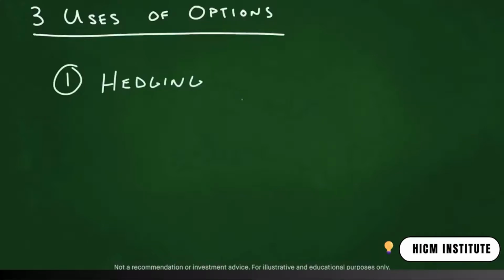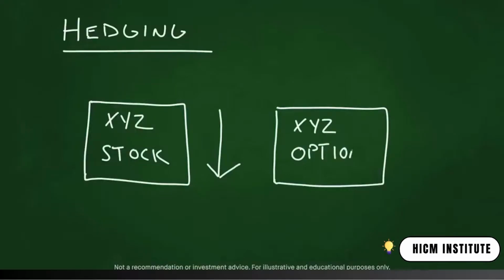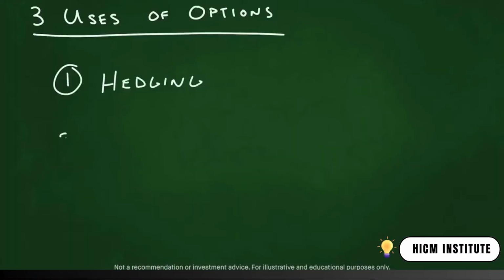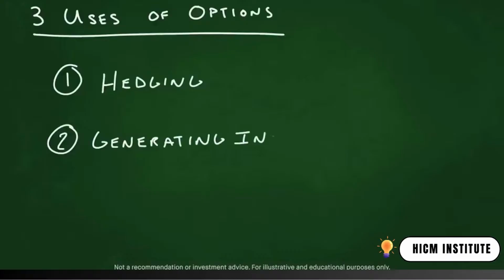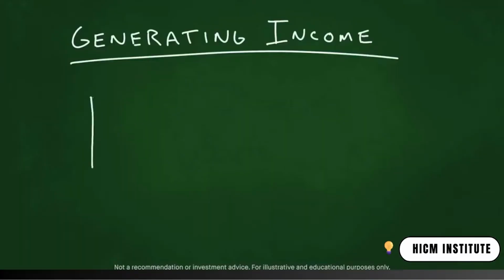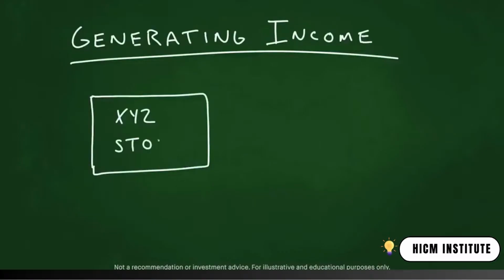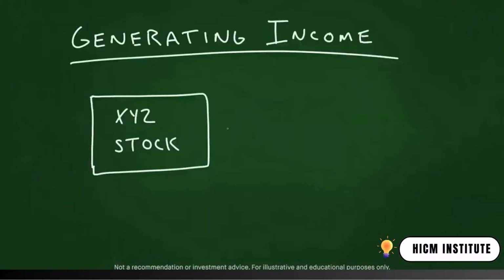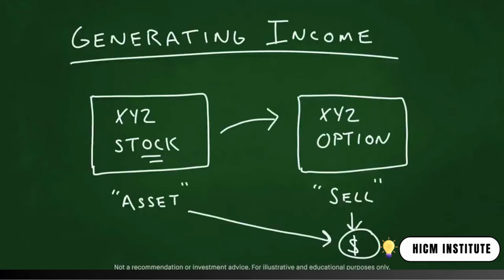What is options in stock market? What is speculation?Top Investment Banking Courses Online|hicm.in